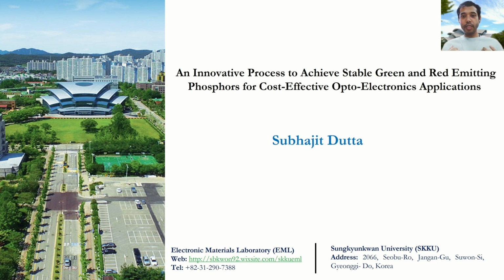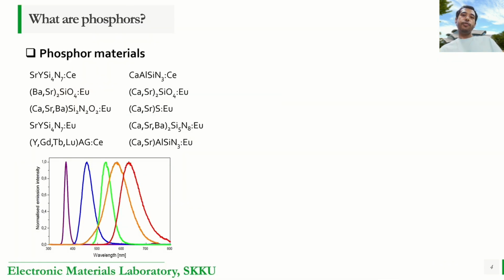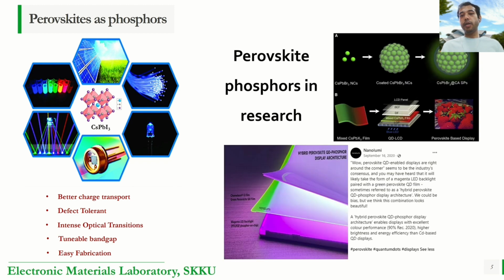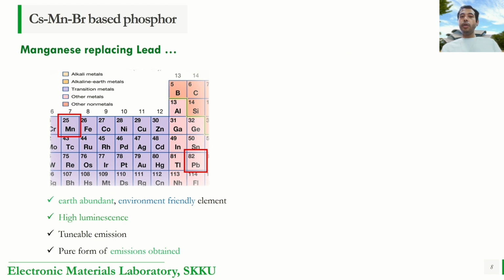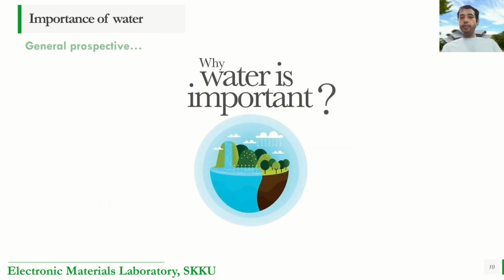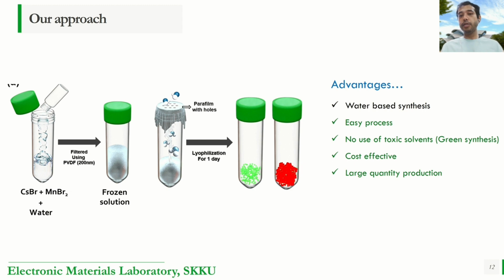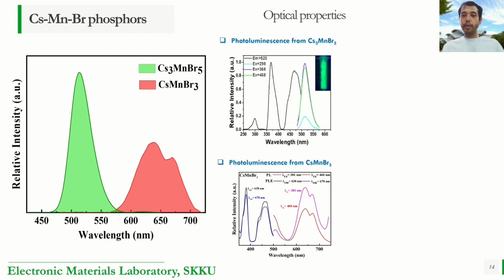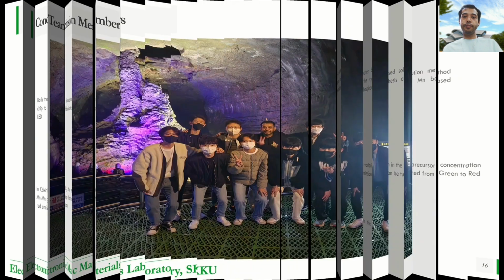SUBHAJIT DUTTA, Sungkyunkwan University, South Korea. (ICMSN-2023)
An Innovative Process to Achieve Stable Green and Red Emitting Phosphors for Cost-Effective Opto-electronic Applications